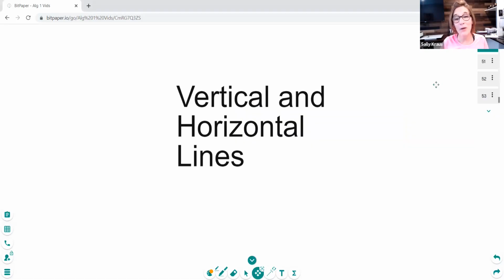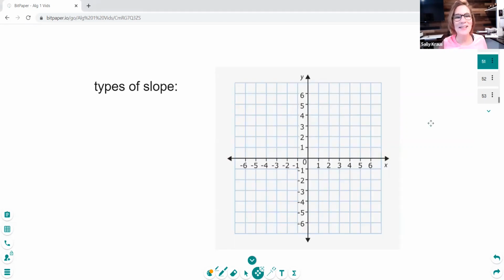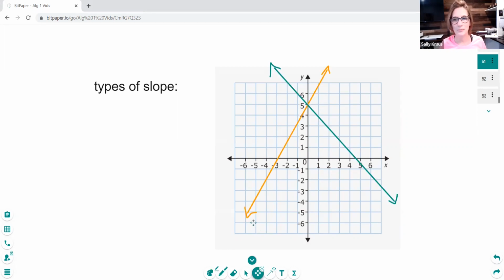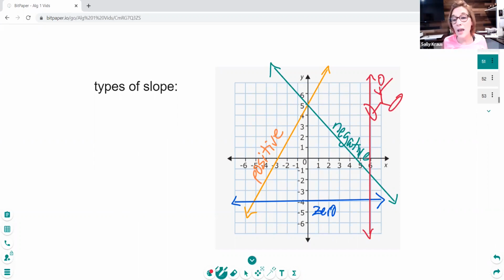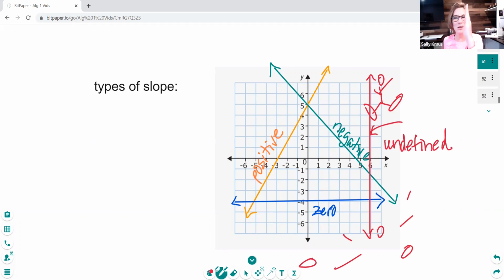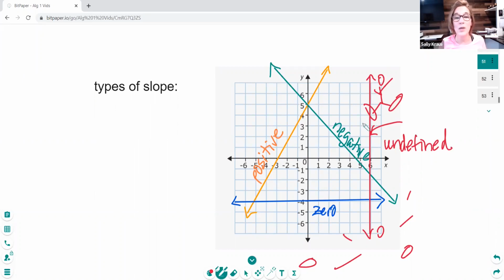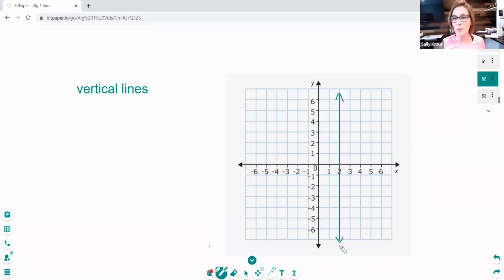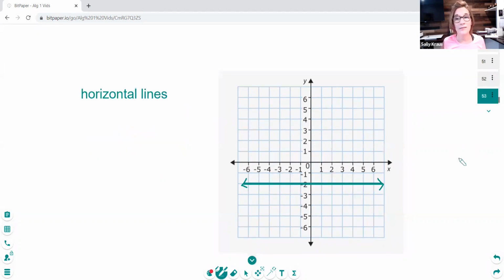Vertical and Horizontal Lines #33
You know what vertical and horizontal lines are in 'real life', but what in the world do they have to do with Algebra? Here's a simple video explanation that you can relate to and remember.

Want more videos like this? Take a peek with a free preview of our Algebra 1 Video Vault and find 117 videos all taught by Sally covering EVERY Algebra 1 concept. Ditch the rabbit hole searches on Google and YouTube that usually lead to a frustrated waste of time.  See you inside the Vault!